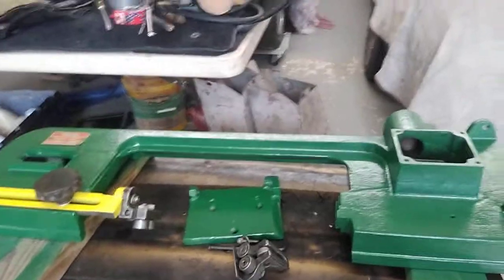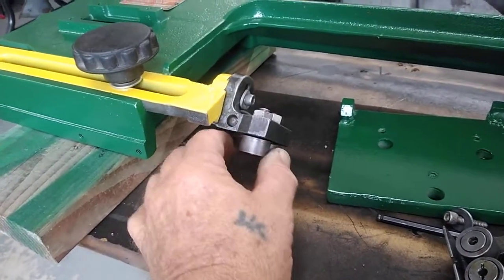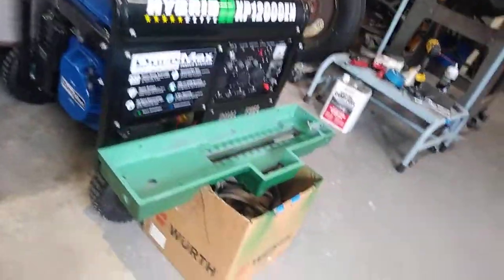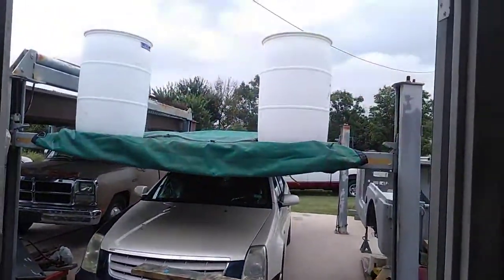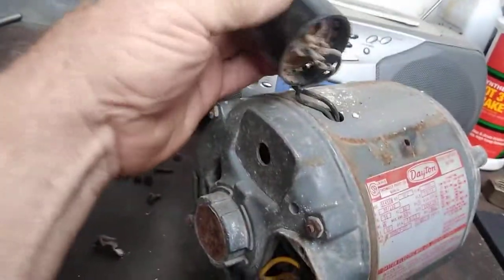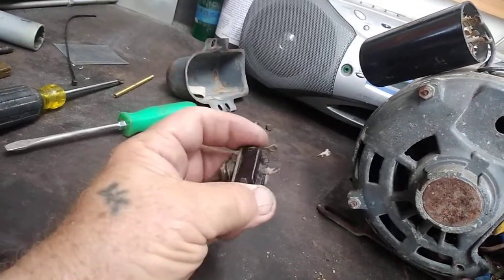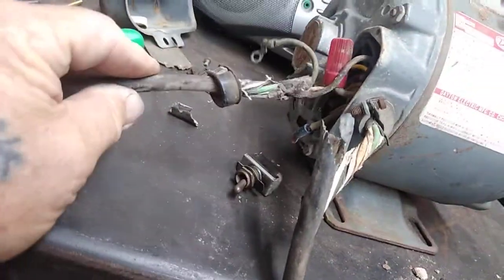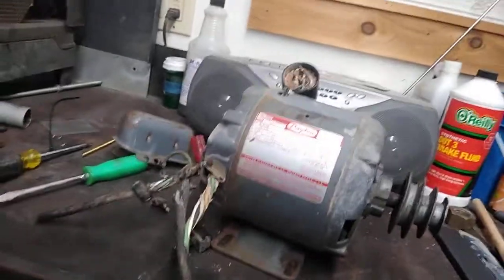Part 7 - Dayton Band Saw Restoration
Short one today showing a little more progress on the Dayton band saw restoration. Blade rollers after cleaning and blowing out oil passages, took oil as they should, so will reuse for now. Minor blade scaring to rear rollers, but going to reuse with coolant until I hear chadder.
Here is a link to another great creator Steve Summer that has added a coolant system to his HF saw and shared his tips

Taking the afternoon off to spend with family and see our newest No. 11 Grandson that is now 8 days into this ole World. Hope all here in the States are enjoying the Labor Day holiday with family and being safe. God Bless these United States and Stay Strong during this times of uncertainty!!